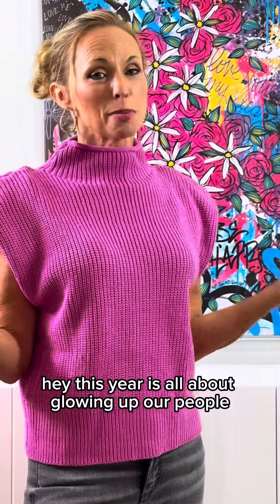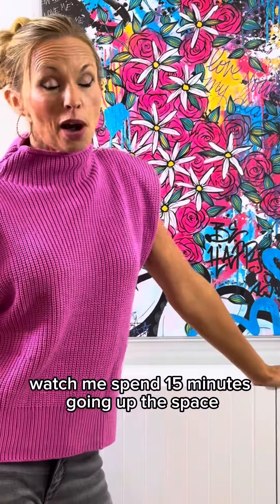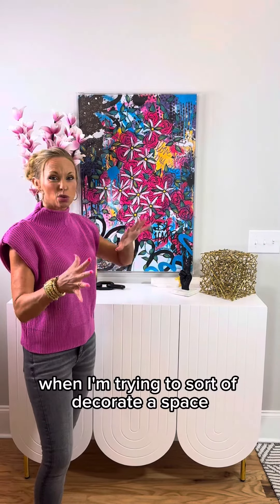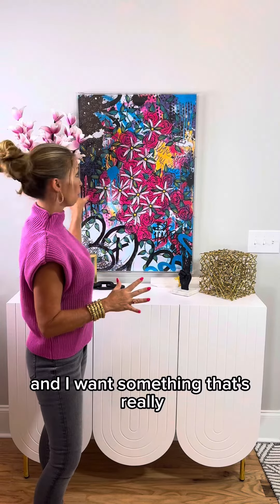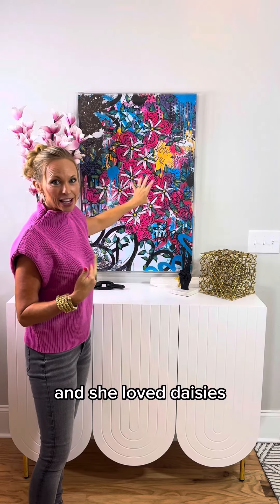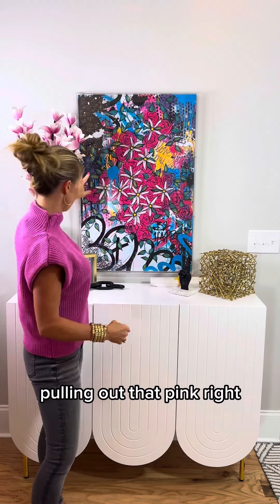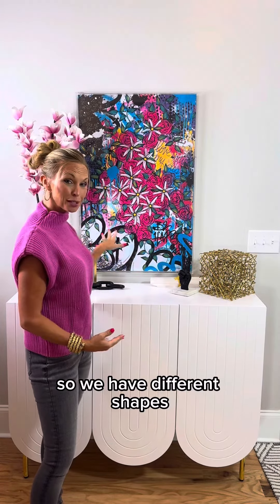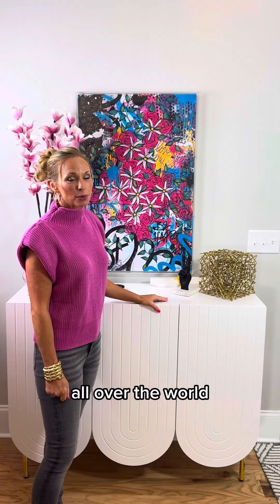Glow-up your space with interior decor!